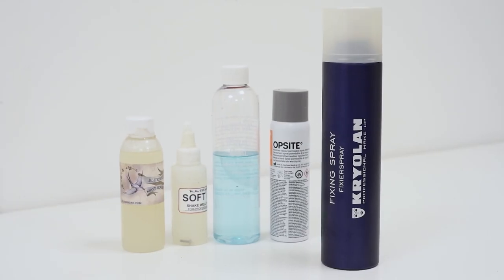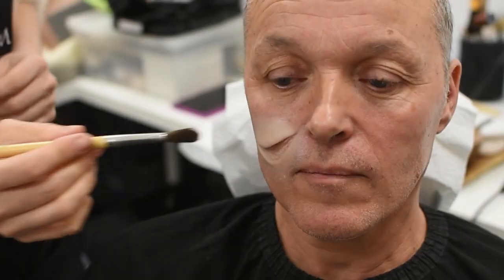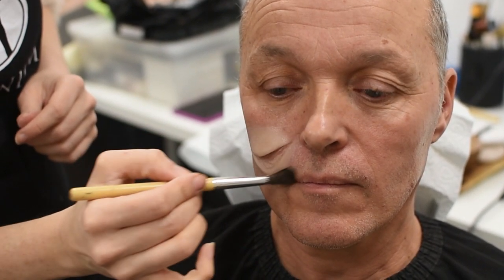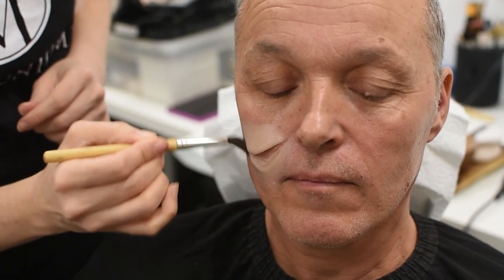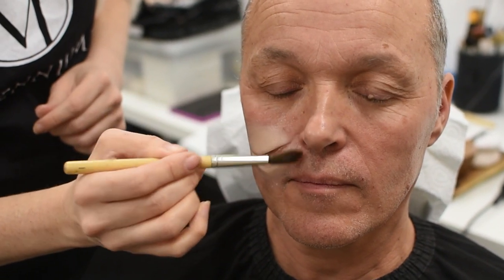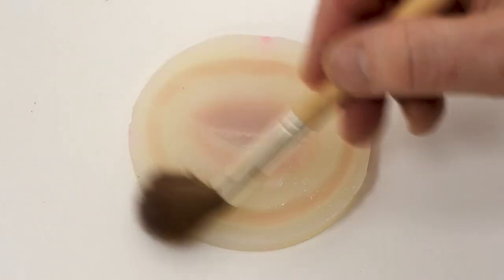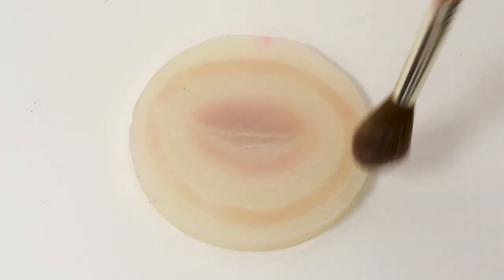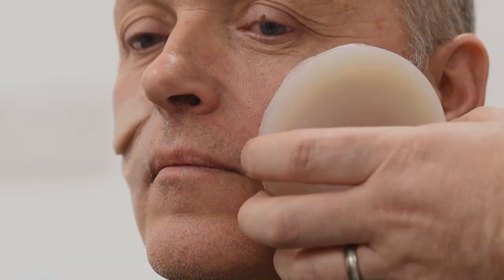Learn Online Trailer - Application of a Basic Flat Mould Appliance